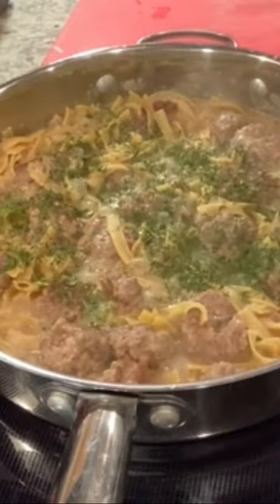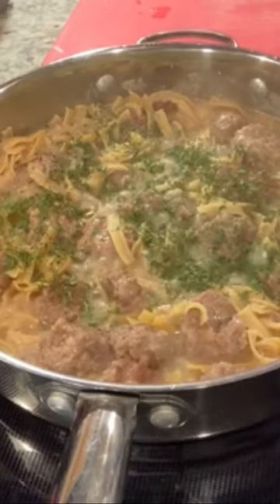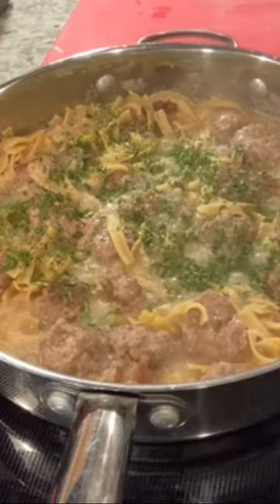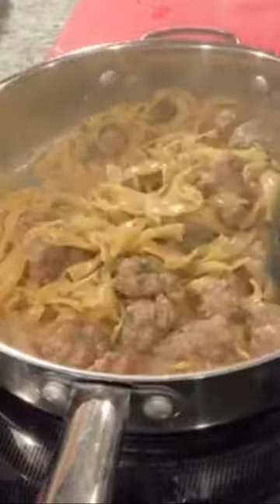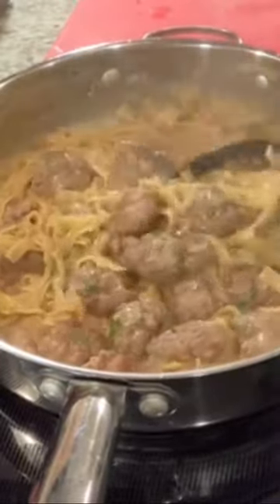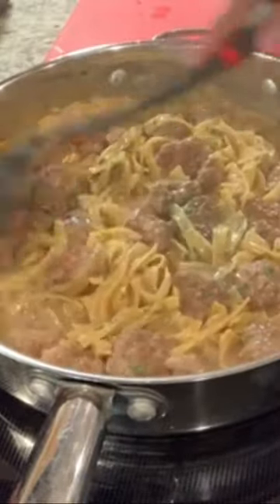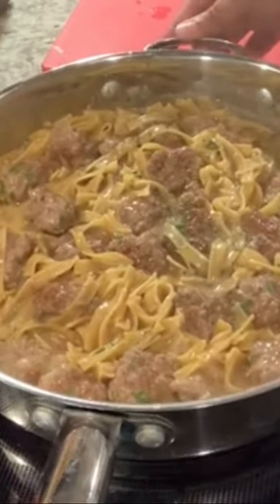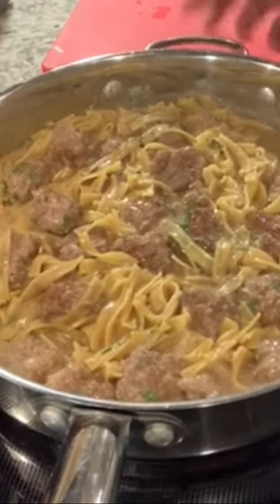Easy Swedish Meatball Pasta 🔥😋🍝